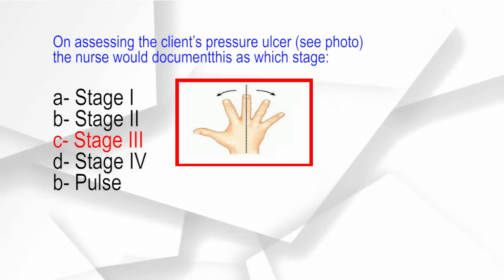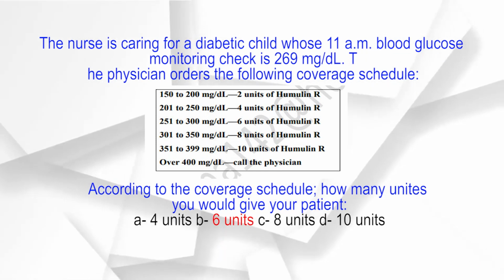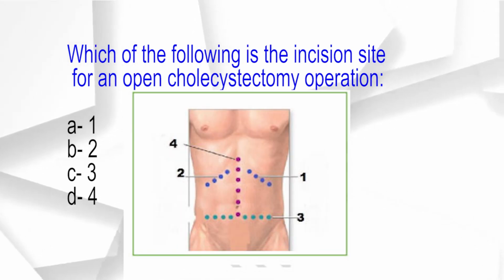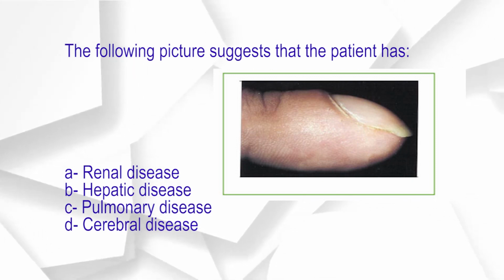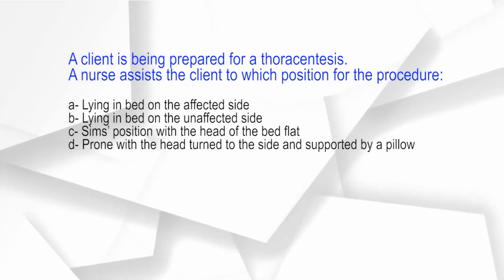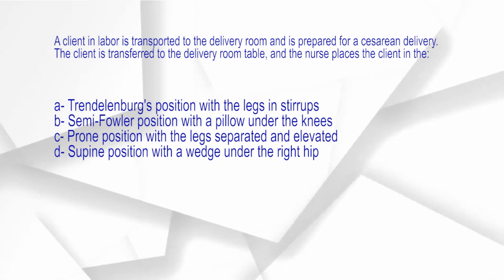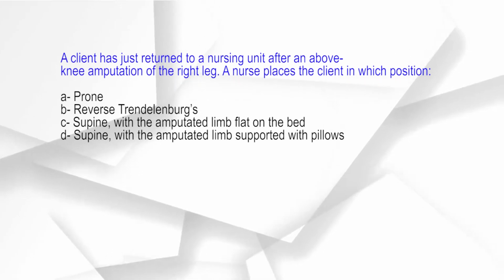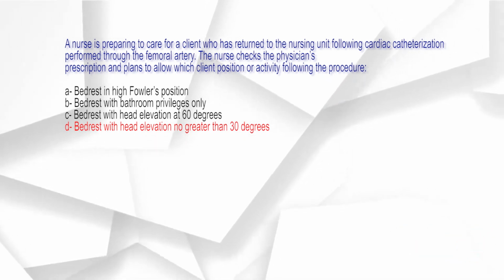2023 Prometric Questions & Answers for Nurses | Prometric QATAR OMAN SAUDI | HAAD,DHA| Part -7